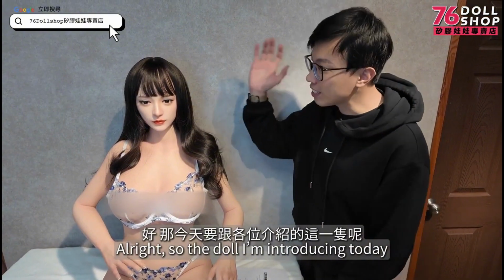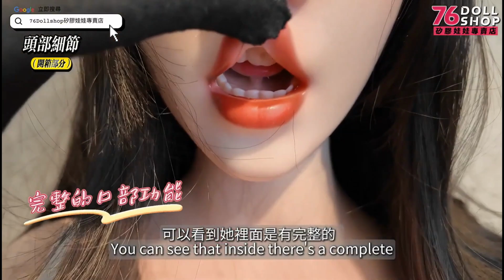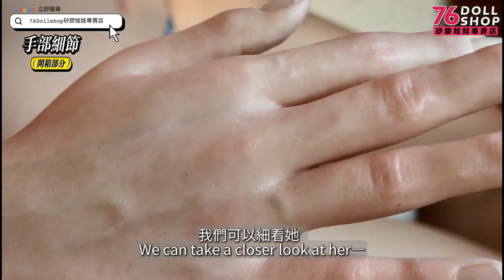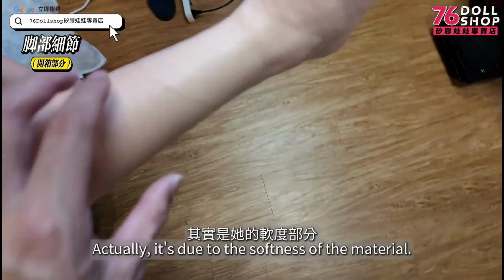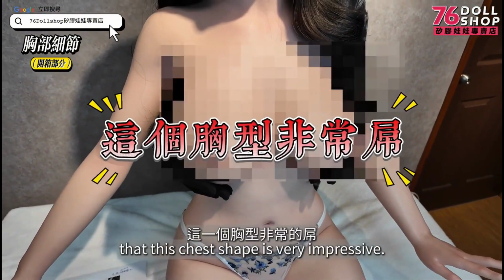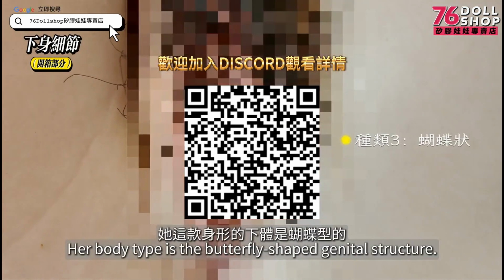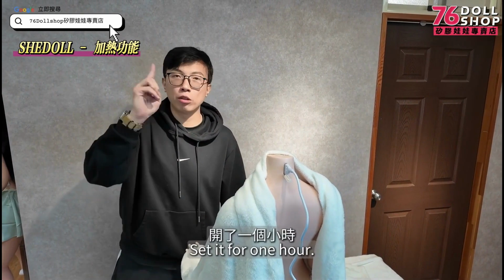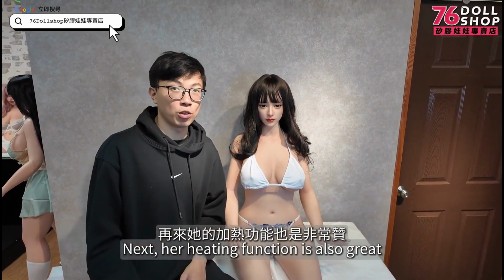Cool Beauty Vibes! SHEDOLL “Moony” from the Su Sisters—Soft Feel, Realistic Skin & Heating Features💘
🌟Description:
Today, XiaoBan from 76DollShop unboxes the second sister from SHEDOLL’s popular Su family—Su Yue Ning (Moony)!

Standing 165cm with an E-cup, Moony features full-body skin textures, rooted hair, ROS mouth, movable eyes, articulated fingers, and heating capabilities—all wrapped in a mature, irresistible cool-girl style 🔥
XiaoBan also showcases key features including the skin texture, joint movement, realistic softness, and foot details to highlight this top-tier design!

📌 SHEDOLL Moony Key Highlights:
• 165cm full silicone doll with E-cup body
• Movable mouth + rooted hair + movable eyes
• Finger bones + realistic skin detailing
• Single-channel design + butterfly-style sculpt
• Full tutorial of the built-in heating function

⏱️ Chapters
00:00 Intro & Su Sisters concept
00:43 Moony overview: body & features
01:36 Head detail: hair, eyes & mouth movement
03:00 Mouth articulation & inner structure
04:00 Skin texture showcase
05:03 Hands & finger bone functionality
06:10 Back curves & soft vs firm hip comparison
07:00 Foot details & reinforced soles
08:00 Bust style & bounce test
10:00 Sculpt overview & butterfly-style lower design
10:55 SHEDOLL heating function tutorial
12:14 Final thoughts & shopping info

🎥 Welcome to YouAreDollMan – Hosted by Xiao Ban!
Hi everyone, I’m Xiao Ban, your dedicated guide to the world of companion humanoid robots and intelligent AI robots.
We are the most professional life-size doll & silicone doll specialty store, proudly operating for over 8 years. Our factory is based in China, and our company is registered in both Taiwan and the United States, allowing us to serve customers across North America and around the world.

📌 What Our Channel Focuses On
🔹 Cutting-edge technology in companion humanoid and smart AI robots 🤖
🔹 Innovations in silicone doll craftsmanship and material design 🛠️
🔹 Exclusive coverage of exhibitions and first-look product releases 🎨
🔹 Practical guides for emotional companionship, eldercare, and tech-integrated lifestyle 💡

🚚 Delivery Services
🌍 Worldwide express shipping available to outlying islands, Hong Kong, Macau, Singapore, Malaysia, and North America